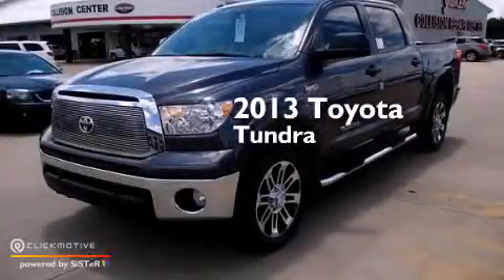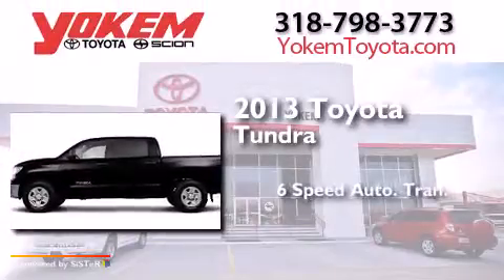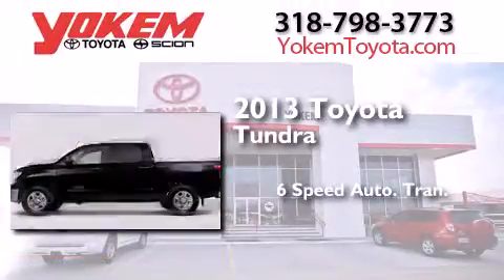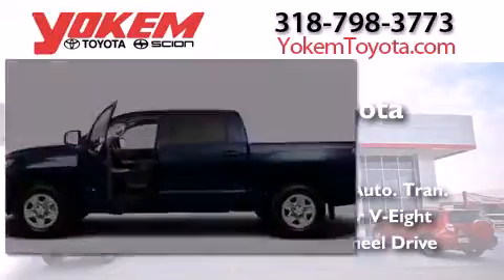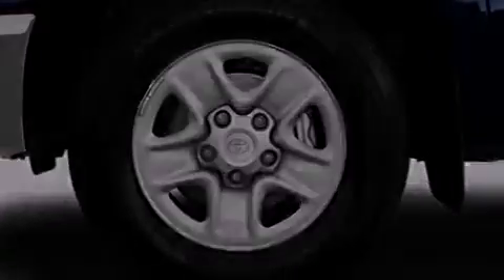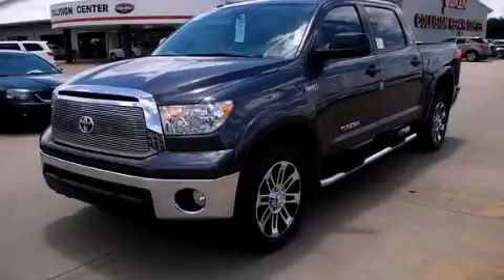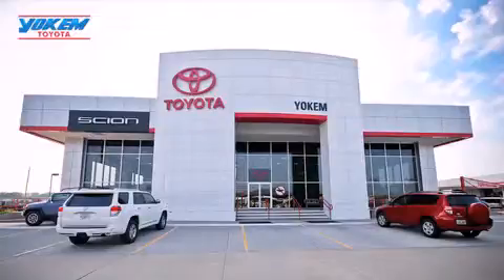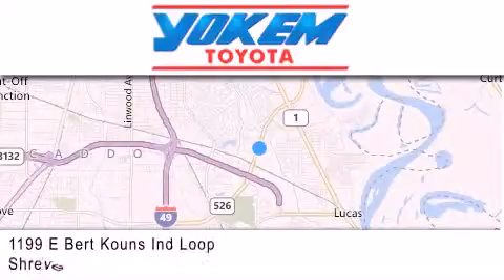2013 Toyota Tundra 4WD Bossier City LA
We have been honored to serve the Shreveport LA area , we promise that your experience at our dealership will exceed your expectations ! Year : 2013 Make : Toyota Model : Tundra 4WD Engine : Gas/Ethanol V8 5.7L/346 Trans . : Automatic Exterior : Magnetic Gray Metallic Interior : Graphite Stock : 319299 Yokem Toyota 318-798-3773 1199 E. Bert Kouns Shreveport , LA 71105